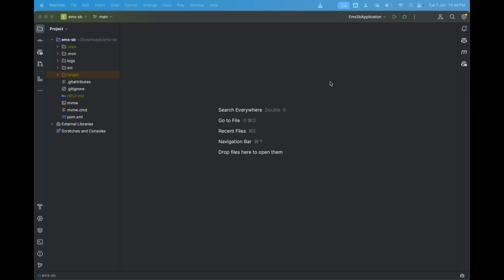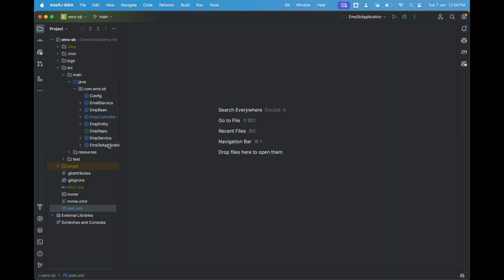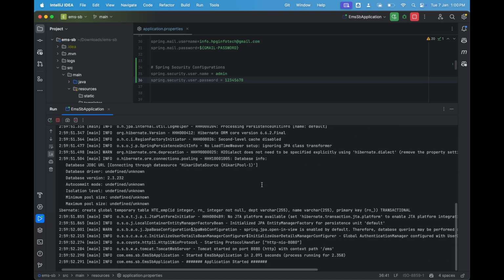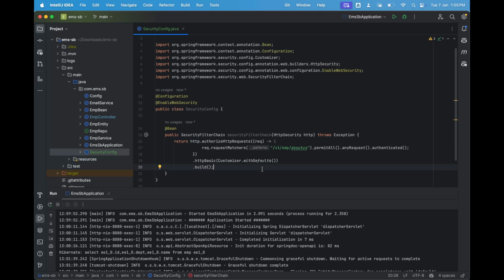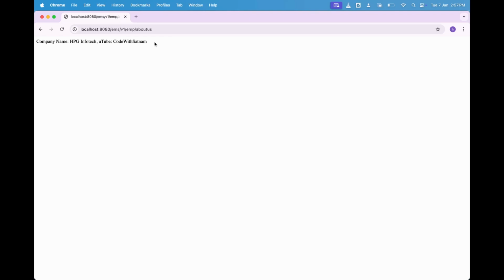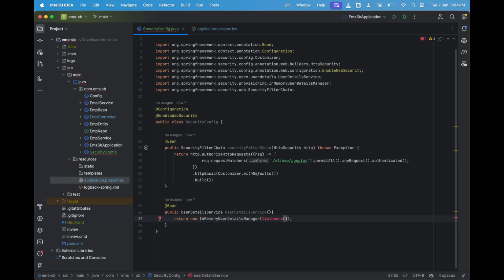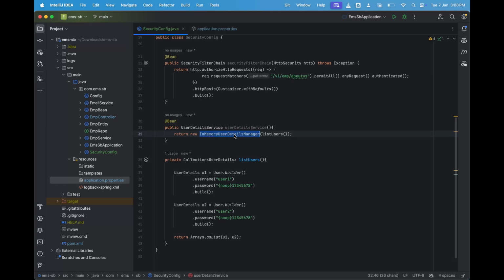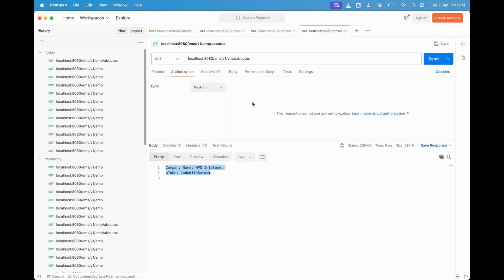EMS v9.0 | Securing Rest API using Spring Security - InMemory | Learn from Scratch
Learn Spring Security Implementation in SpringBoot Rest API.